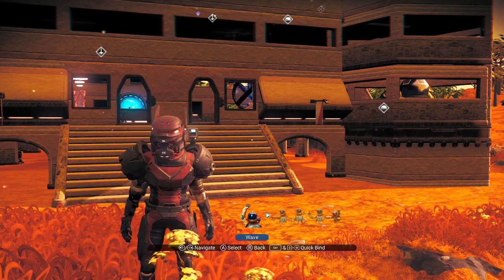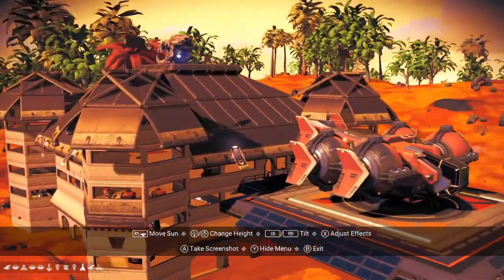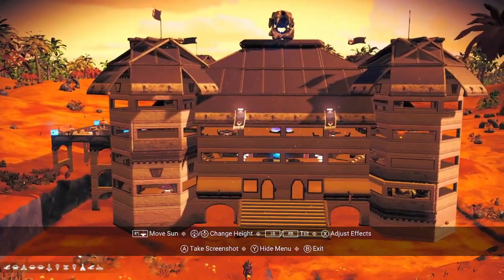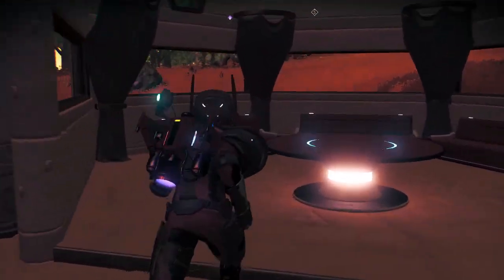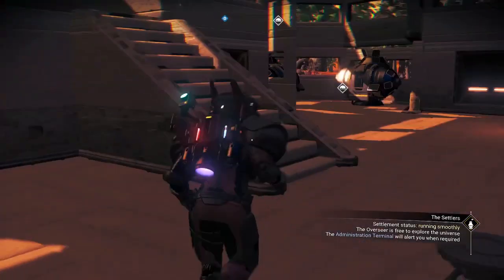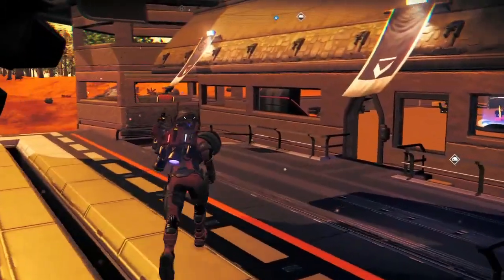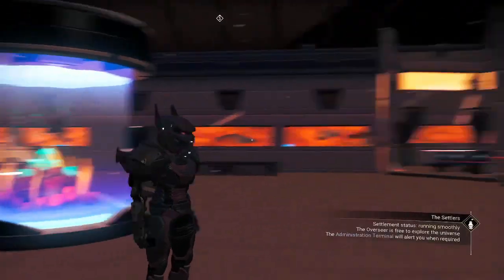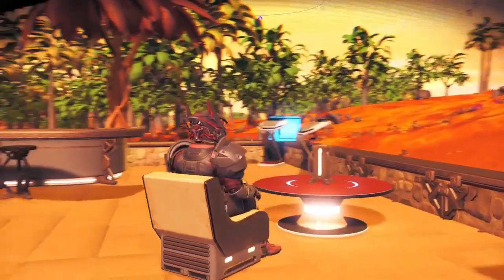First Big Built Tour - NMS - Rugged Elf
First attempt at a larger scale base build. Tried using different parts without using any mods or glitches. I think it came out well. Let me know what you think.

Putting the fun in dysfunctional.